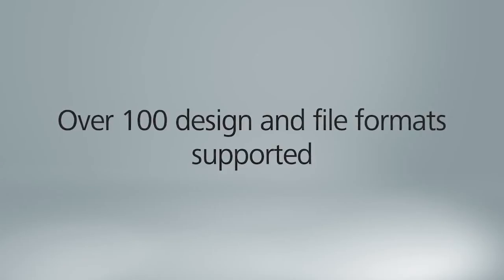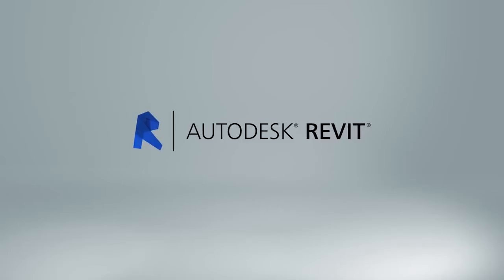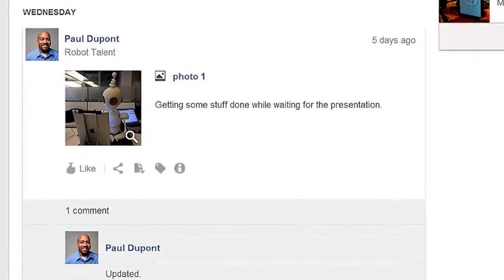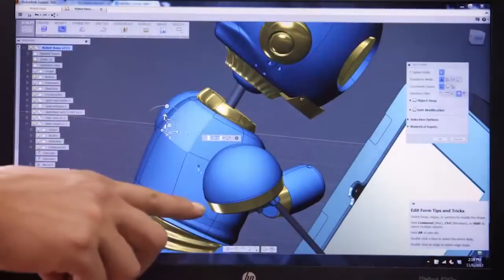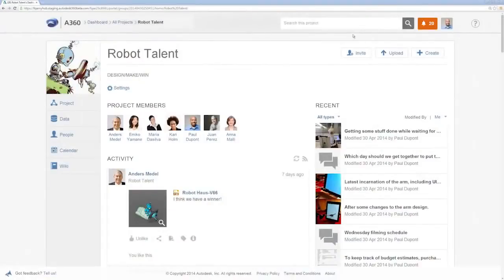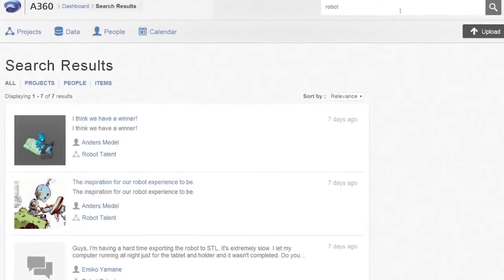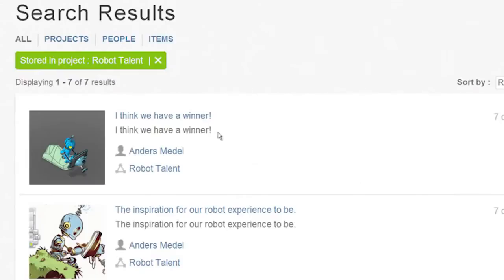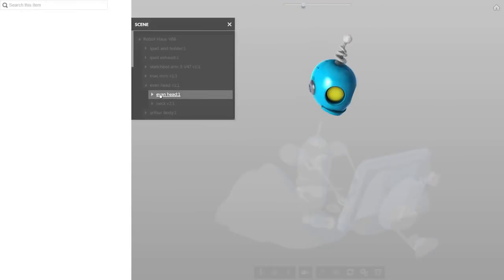What is Autodesk A360?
With A360, design and engineering project teams can efficiently work together in one central work space.

- Share project designs and files with customers and team mates
- View, edit & share 100+ 3D and 2D file formats from any device
- Powerful search tools find critical data within designs and across projects
- Manage projects from wherever you are, on any device
- Access data and designs from desktop and mobile
- Cloud storage to upload and access large files